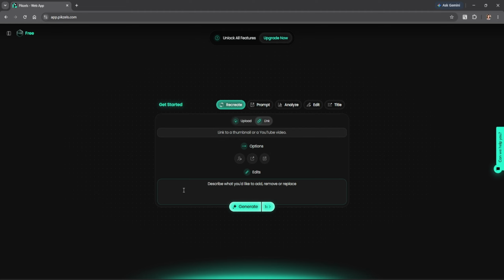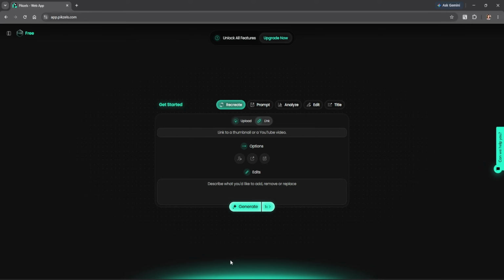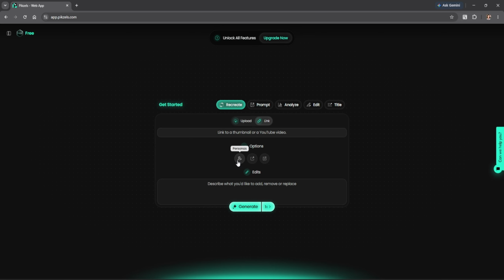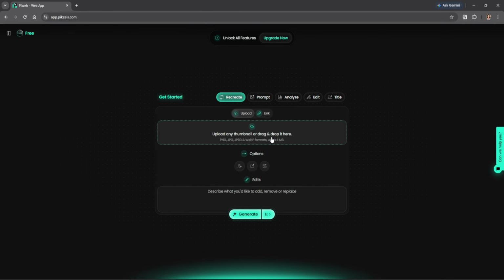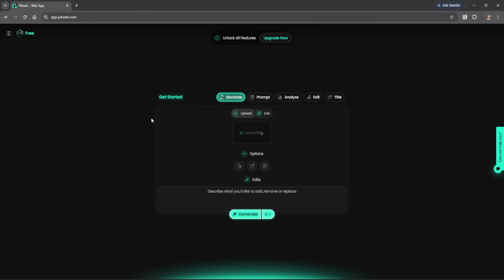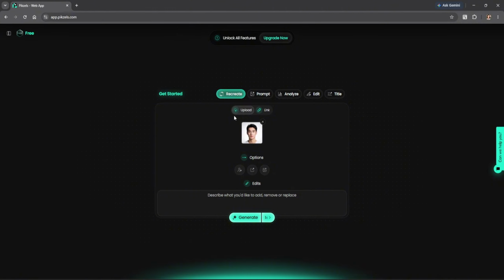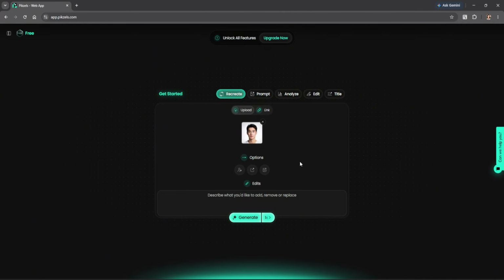Pikzels Face Swap Tested in 2026 — Creepy Good or Creepy Bad Honest Results Inside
Want to create high-converting YouTube thumbnails with AI? Try Pikzels to generate, edit, and optimize professional thumbnails, use AI-powered face swaps, and create eye-catching designs in minutes. 🎨🤖📈

How good is Pikzels' Face Swap feature in 2026? In this video, we'll put it through real-world testing to see how accurately it replaces faces, preserves expressions, and blends images for natural-looking results. We'll compare different photos, lighting conditions, and facial angles to evaluate realism, speed, ease of use, and overall quality. You'll also learn where the feature performs surprisingly well, where it struggles, and whether it's good enough for YouTube thumbnails, social media content, and creative projects. 🖼️😲✨

See the honest results of our Pikzels Face Swap test and find out whether it's impressively realistic or still needs improvement in 2026. ❤️